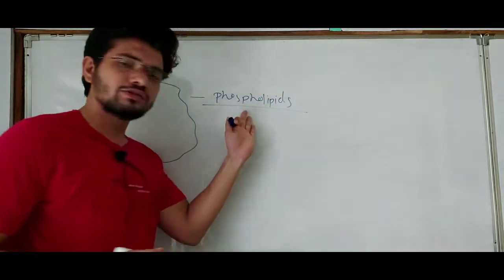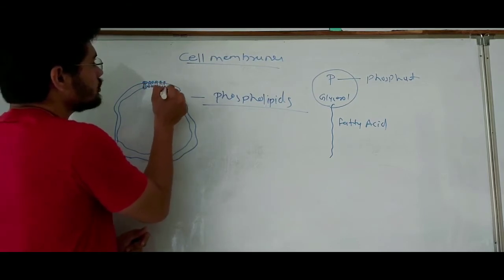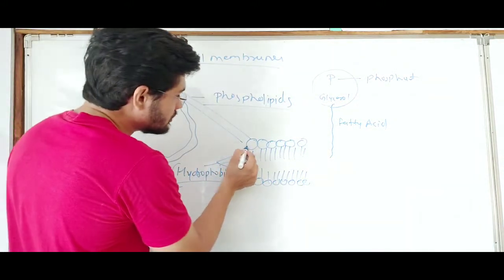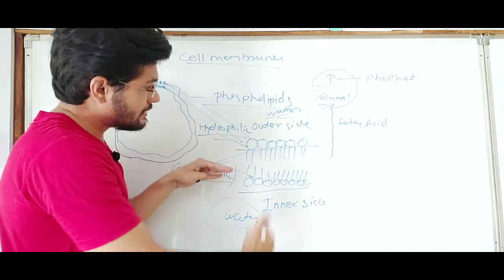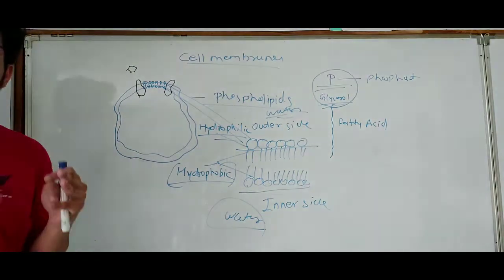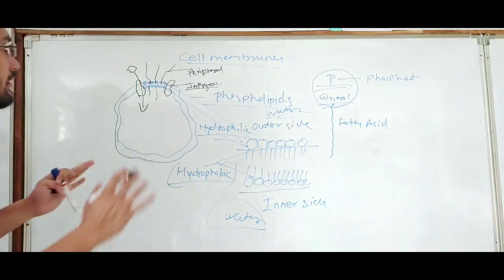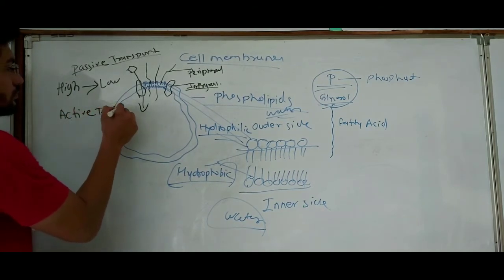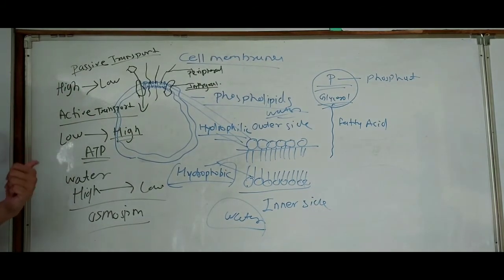Cell Membrane | Cell: The Unit Of Life | Biology | Class 11 | Ch-8 L-5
Hello Friends,
I am Mahesh Pathak, Welcome To Pathak's Microbiology Academy

In this video you will find the information of cell membrane also known as plasma membrane which is made up of Phospholipids its structure and functions.

Pathak's Microbiology Academy
Address:-
Near Soni vihir, Desaipura
Nandurbar, Maharashtra,India
Or